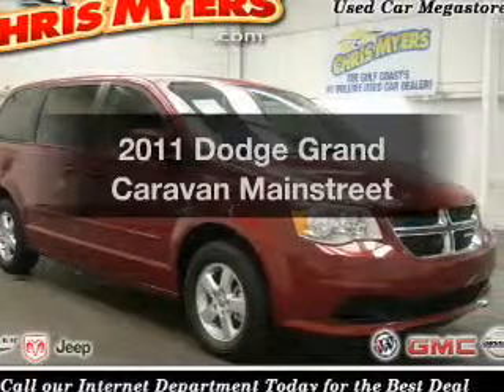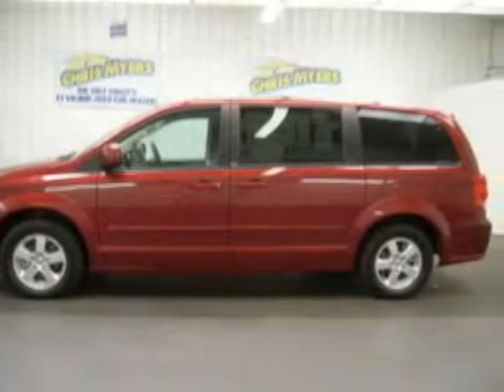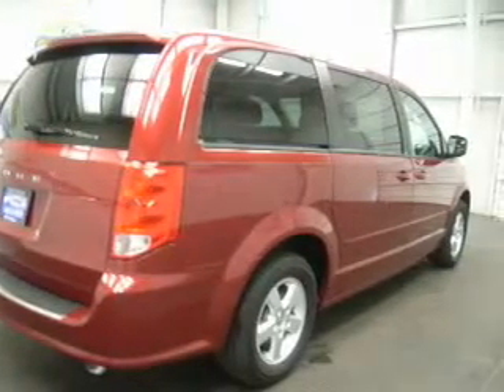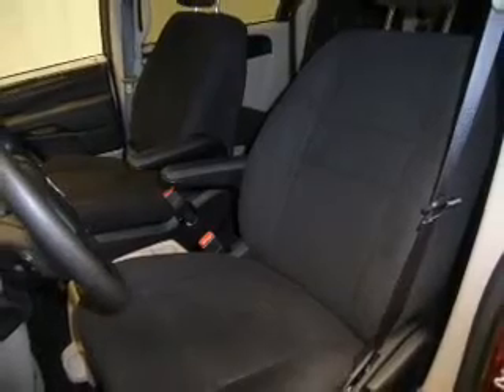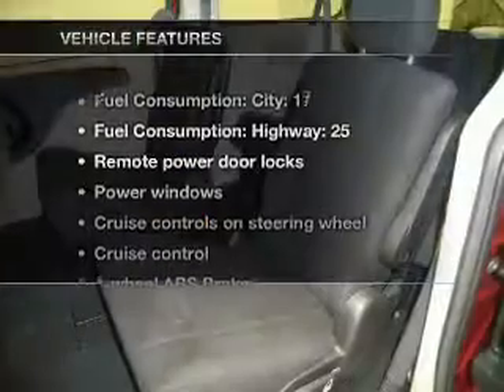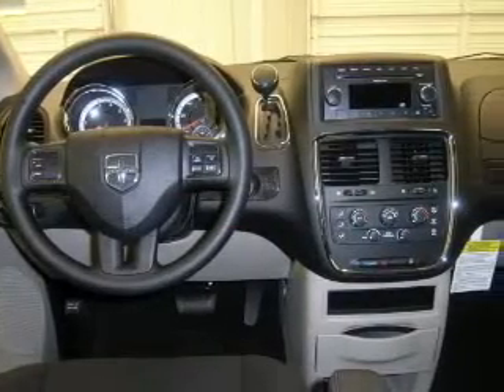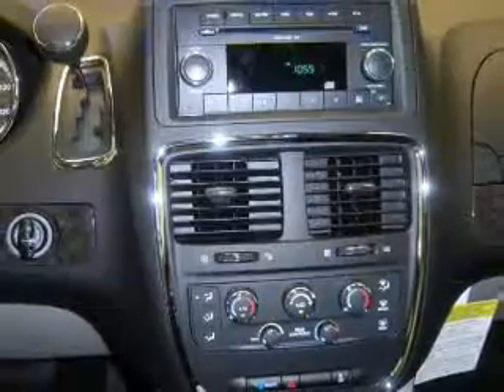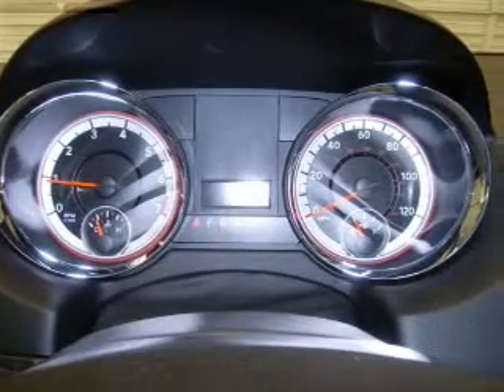2011 Dodge Grand Caravan - Daphne AL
Year: 2011
Make: Dodge
Model: Grand Caravan
Trim: Mainstreet
Engine: 3.6 liter 6 cylinder 24 valve
Transmission: Automatic
Color: Deep Cherry Red Crystal
Mileage: 10
Address:
27161 Hwy 98